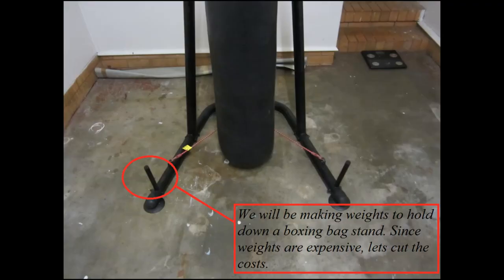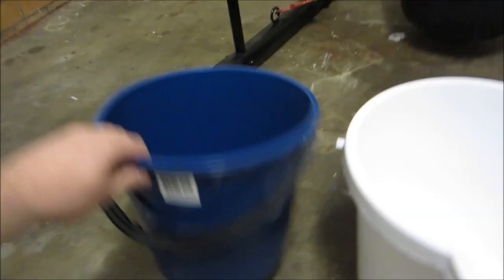How to make weights for a boxing bag stand - Interfecter Vmad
Sorry about the sound it jumps up a bit higher after the intro.

This is a quick tutorial on how to make concrete weights that will replace plate weights for boxing bag stands. I released this video hoping to save you some money.

Thanks